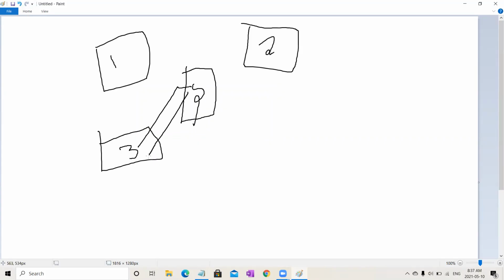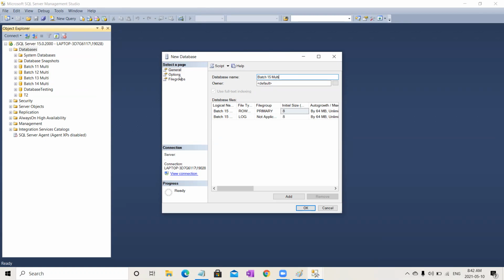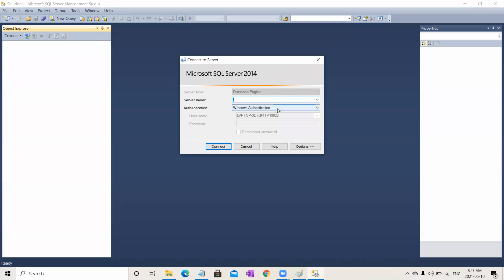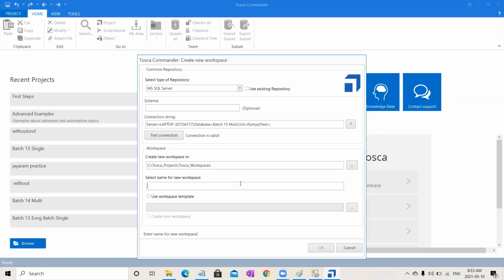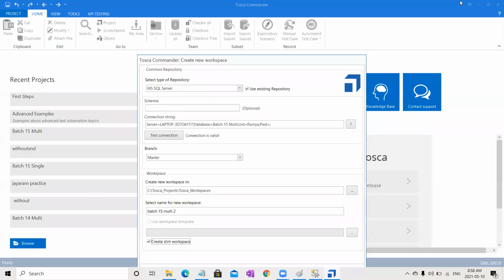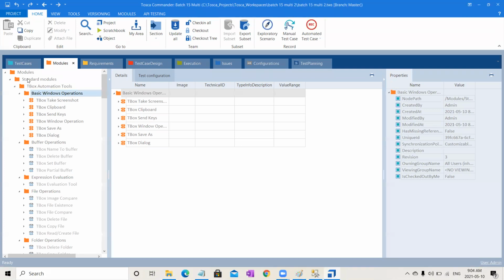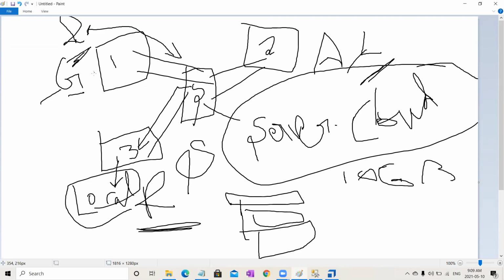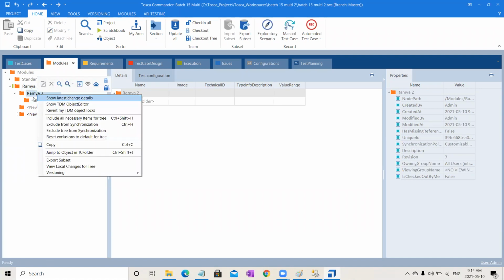Tricentis Tosca Testing Session 15